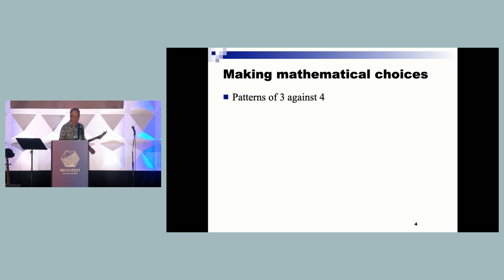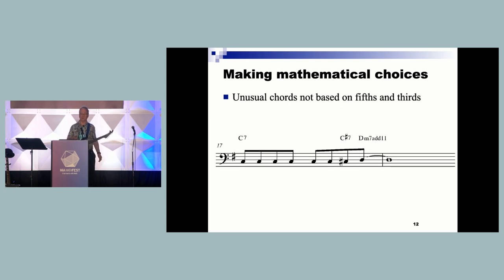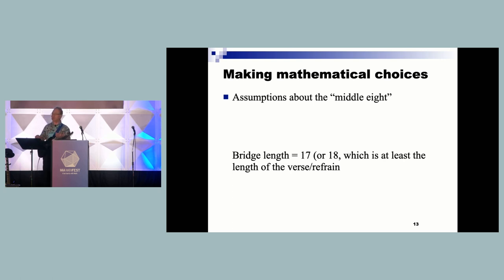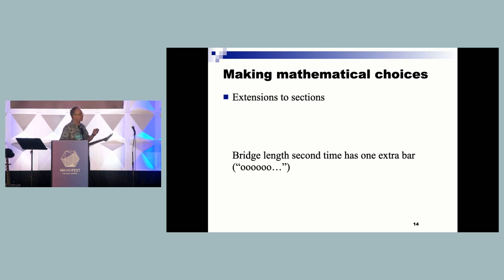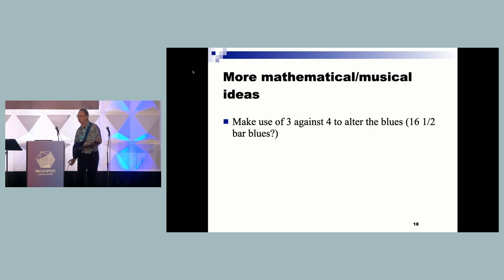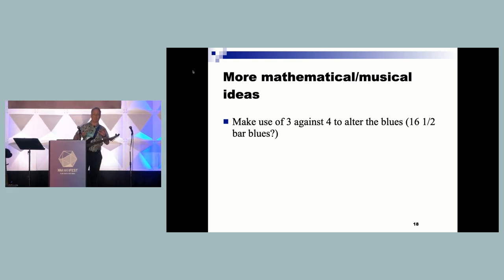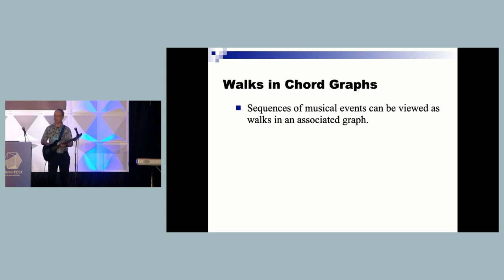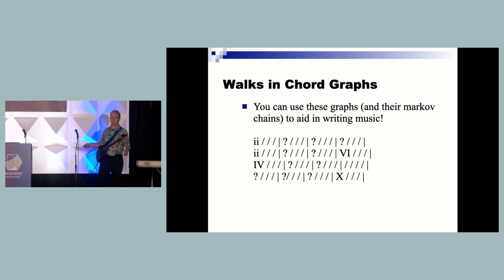Using Mathematics to Compose Popular Music (Jason Brown) - MAA MathFest 2023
MAA MathFest 2023

MAA Invited Paper Session and Jam Session (aligned with an MAA Invited Address)
Applications of Mathematics to Music

Mathematics and music have a long-standing affinity for each other. In this session, our speakers will talk about many topics, including vowel production and a question at the intersection of mathematics, music, physics, communication, and perception; the application of natural Pythagorean intervals to the closure for scales generated by three or more intervals; the circle of fifths and the twelve-tone scale on a torus; the Piano theorem; graphs for music events, including modulation; and a musical pythagorean theorem that Pythagoras missed.

Organizer:
Jason Brown, Dalhousie University
Ezra (Bud) Brown, Virginia Tech

Using Mathematics to Compose Popular Music

An investigation of the best compositional techniques in pop music highlights a role that mathematics plays surreptitiously. In this talk we’ll highlight a number of ways that seeing the math in the background can allow us to write musical “hooks”. Yeah, yeah, yeah!

Every summer, MAA MathFest presents the latest in mathematical research and education to diverse audiences across the nation. As the largest community of mathematicians, students, and enthusiasts, MAA is proud to bring an interactive, accessible, and informative experience to you this year.